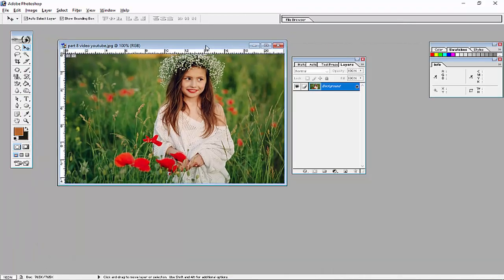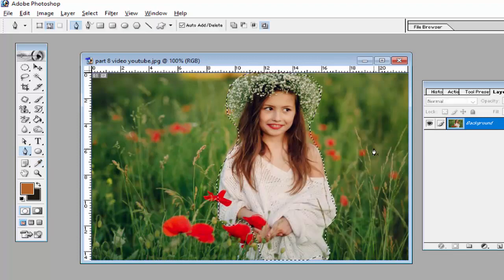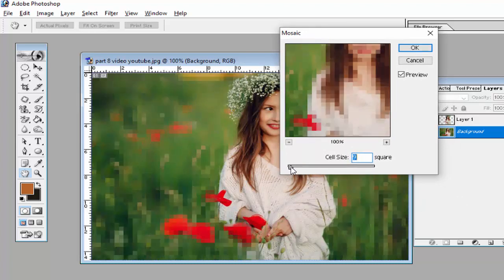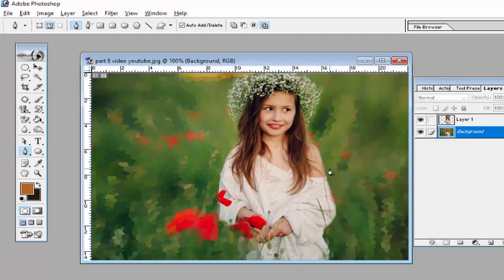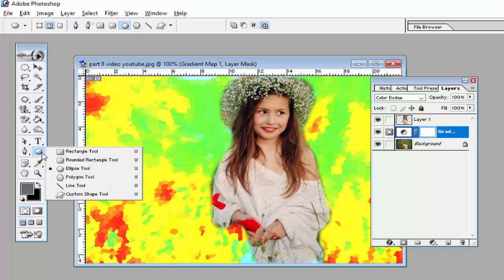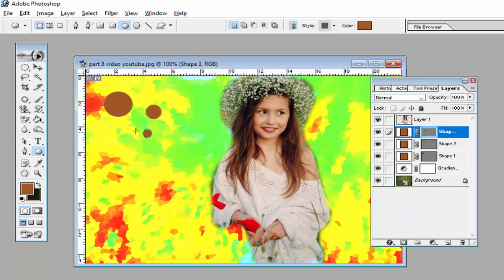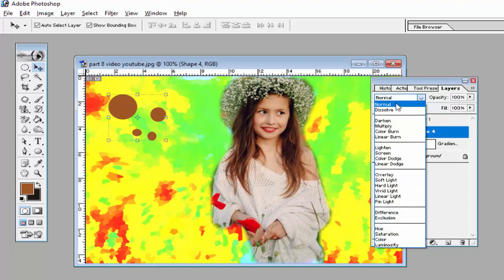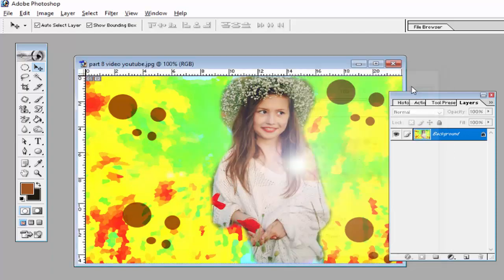Create Background of Image - Adobe Photoshop (In English)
This video contained the creation of background of image.